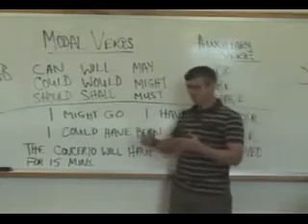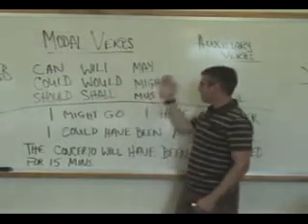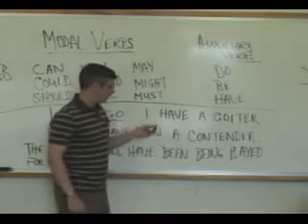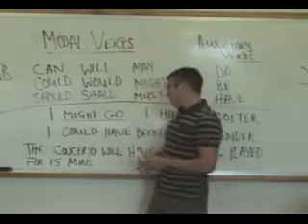learnin' english fast ללמוד אנגלית בקלות חלק 7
lesson 7:2B. Modal Verbs and Auxiliary Verbs. English Grammar